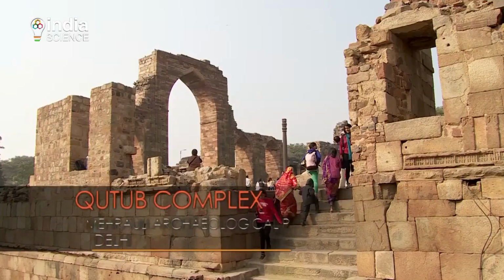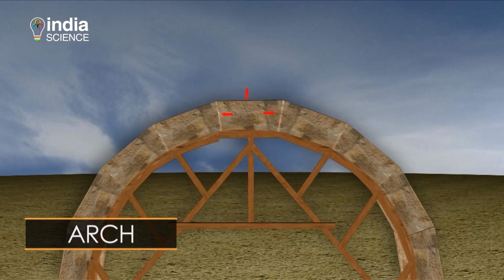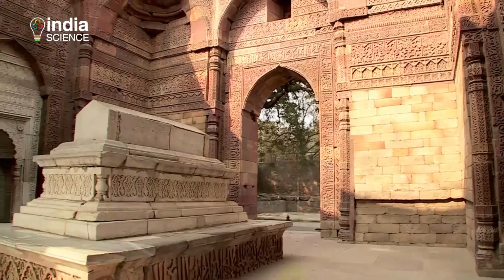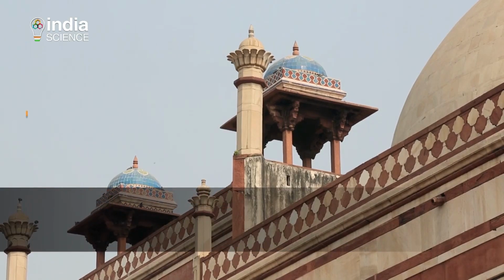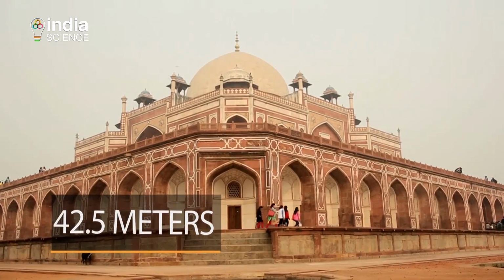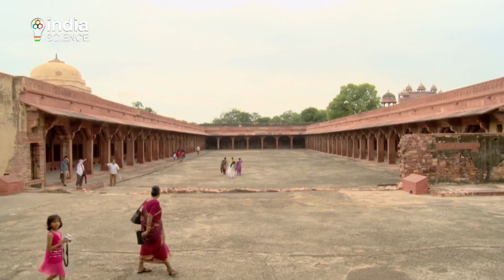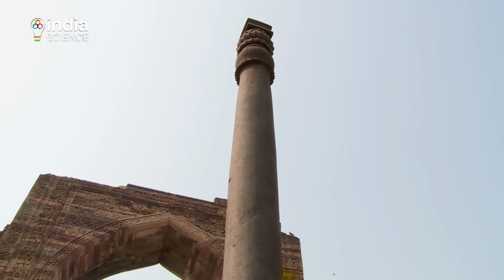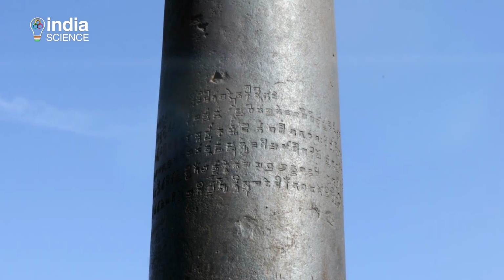Doors, Domes and Other Details | मेहराबों और गुंबदों का विज्ञान | Building Blocks of Bharat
इस कड़ी  में कई प्रकार के विवरणों जैसे कि मेहराबों, गुंबदों, दरवाजों, खंभों आदि के विकास के बारे में बात करेंगे। हम कुतुब मीनार परिसर में बलबान की कब्र में उपयोग किए गए पहले सच्चे आर्क को समझने के साथ ही जैसे कुछ स्मारकों जैसे हुमायूं के मकबरे पर स्थित गुंबद, की विशिष्ट शैली का पता लगाएंगे। हम फतेहपुर सीकरी के बुलंद दरवाजे, और कुतुब मीनार परिसर में स्थिति लोह—स्तंभ के उस विज्ञान को समझेंगे जिसके कारण इसमें जंग नहीं लगती है। हम ढांचों और गुंबदों में उपयोगी विज्ञान को समझने के साथ ही उस समय के धातु विज्ञान को जानेंगे जिसके उपयोग से लोह— स्तंभ और अन्य संरचनाओं का निर्माण किया गया है।

This episode explores the evolution of a range of details like arches, domes, doorways, pillars etc. We explore these specific areas in a range of monuments like the first true arch at Balban’s tomb in the Qutub Minar Complex, the dome at Humayun’s tomb, the Buland Darwaza at Fatehpur Sikri, and the iron pillar that miraculously doesn’t rust in the Qutb Minar. We see the science and the development behind structures like the arch and the dome and the understanding of metallurgy that powered the iron pillar and other structures in India.